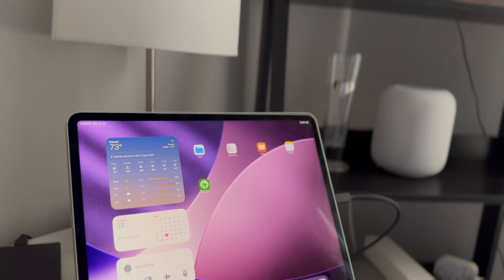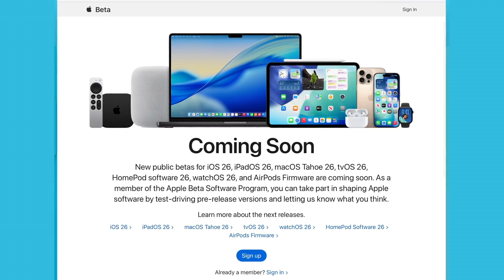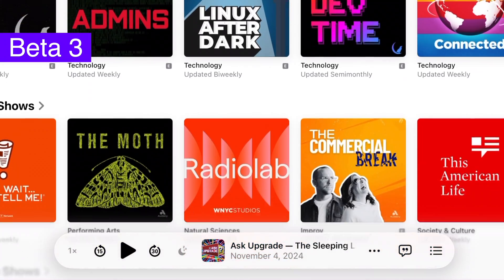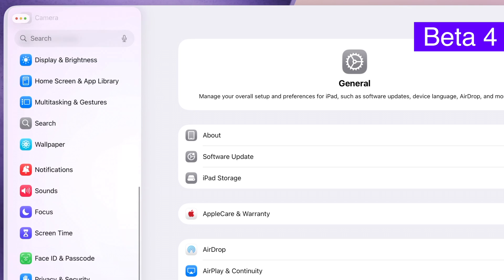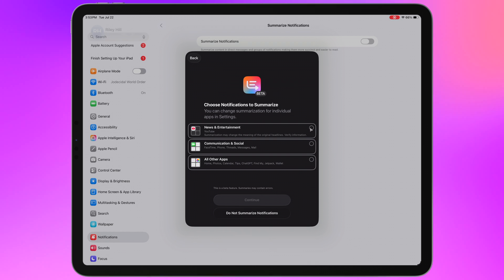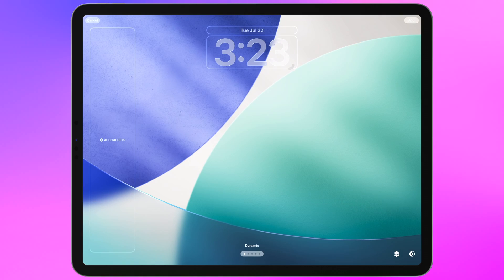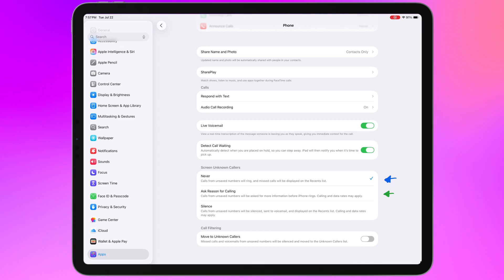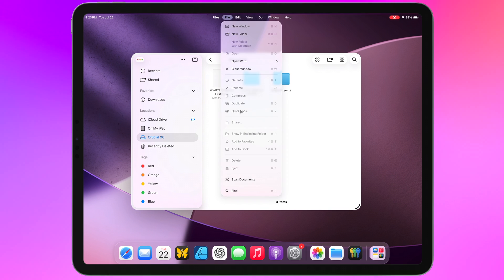iPadOS 26 Beta 4 Is Here! What’s Changed?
Apple has just released iPadOS 26 Beta 4 to developers, continuing to add updates to the iPad experience. In this video, I walk you through the most notable new features in this beta.

📸 Threads: slatepad